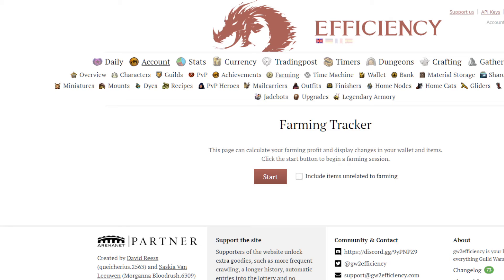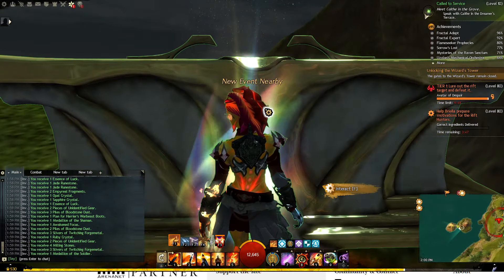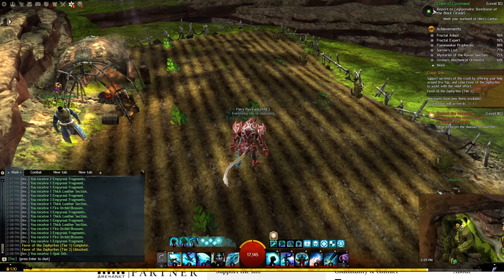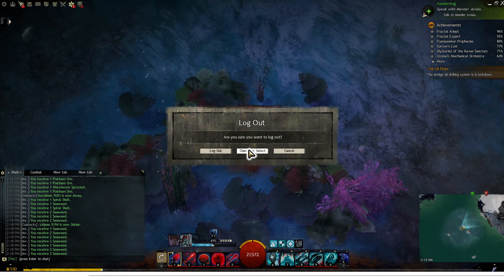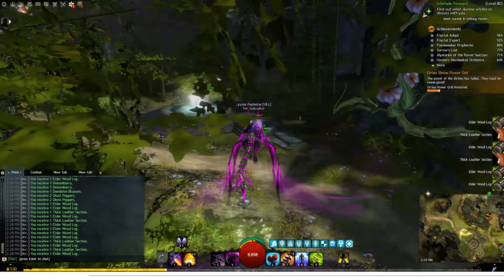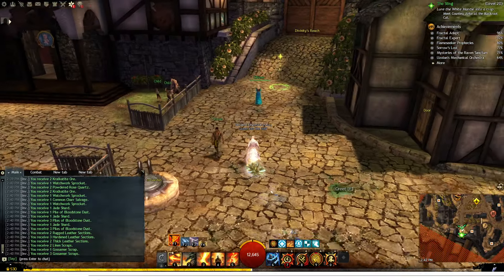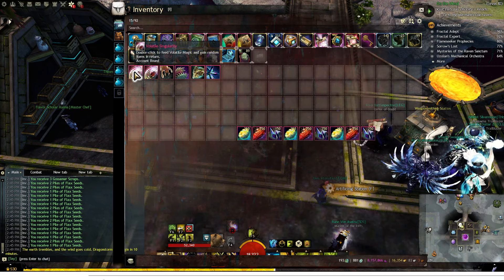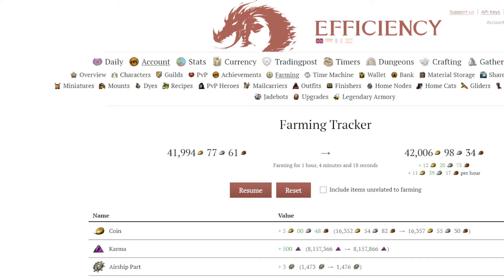Guild Wars 2 (GW2) Alt Parking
Places to sit your alts to make money every day.  Or every hour!